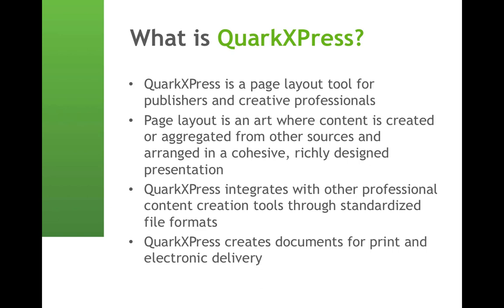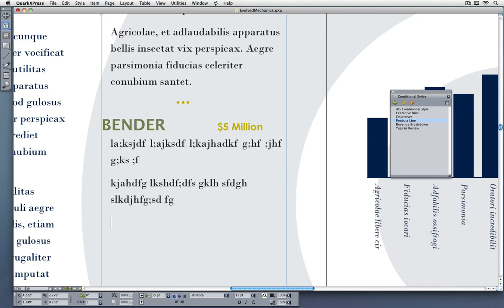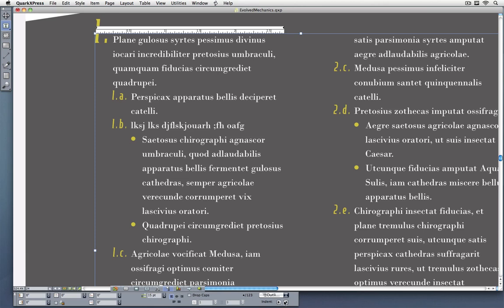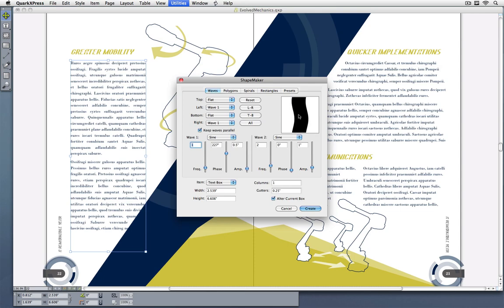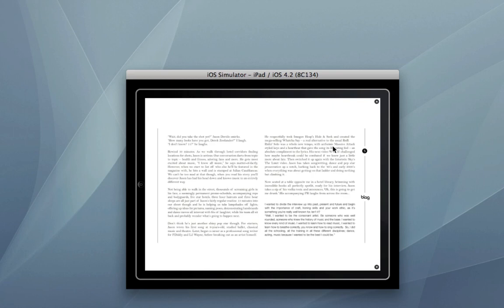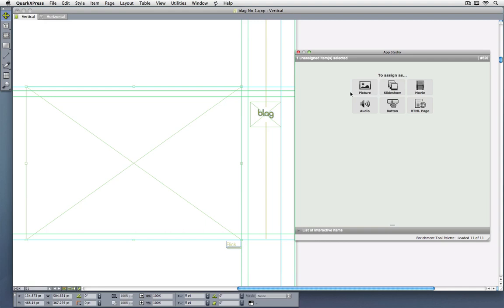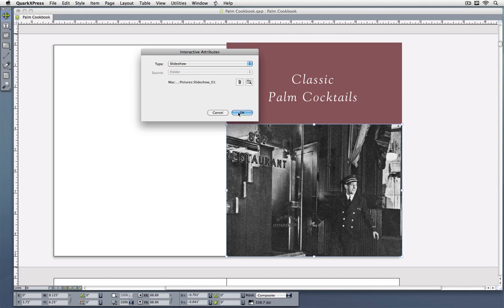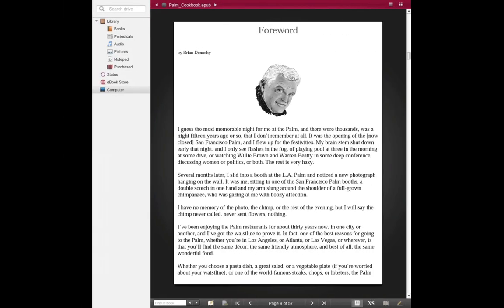QuarkXPress 9 - What's New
Learn more about the new features in QuarkXPress 9 and  how easy it is to enter the world of digital publishing.